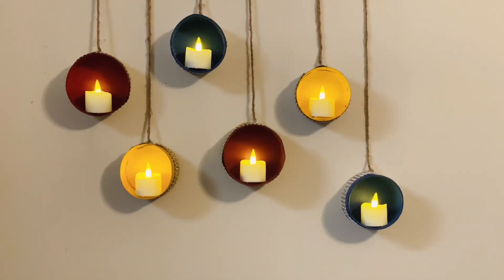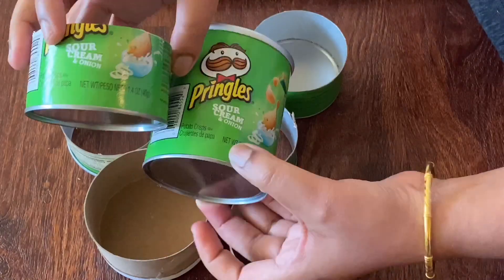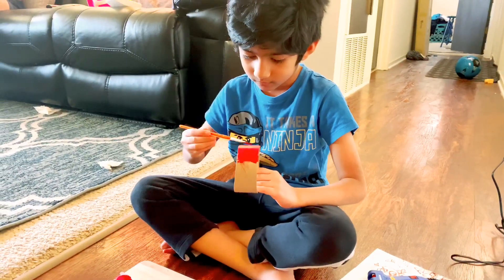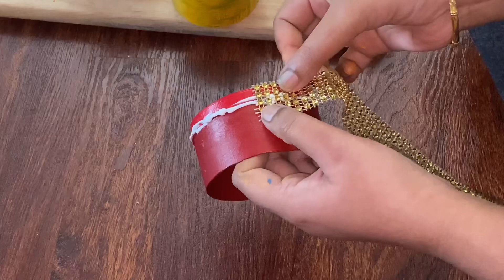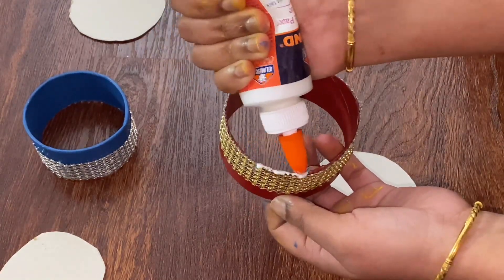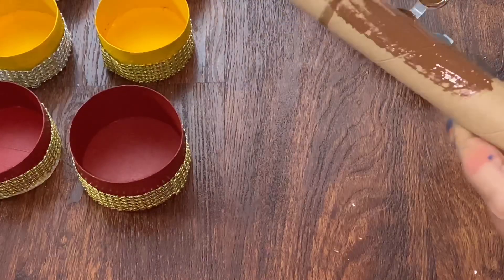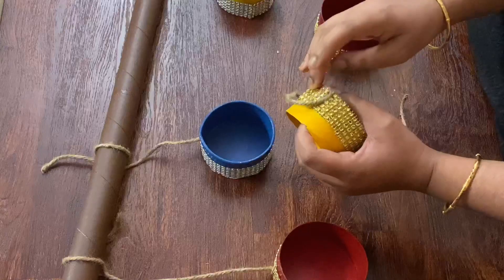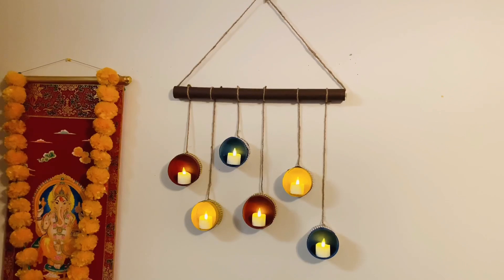Festival Decor ideas | DIY | పడెసే వస్తువుల తో ఎలా చేసాను | Home Decor | Telugu Vlogs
hi i am Hima bindu a telugu vlogger from usa.In this video i have shown some decoration ideas for the festivals.its made from waste items.If you like this video please subscribe for more videos and hit the bell icon...

I will post some of my pics on my instagram-